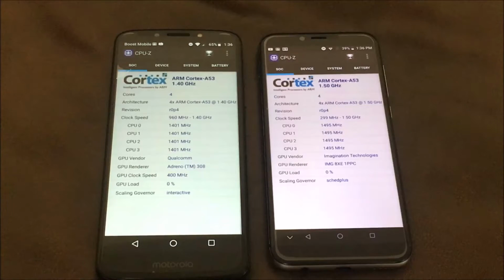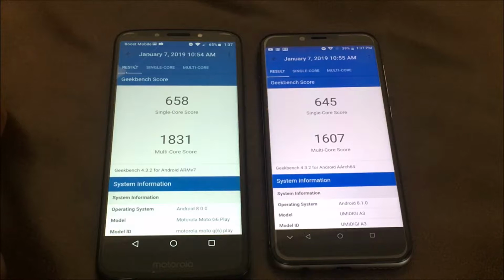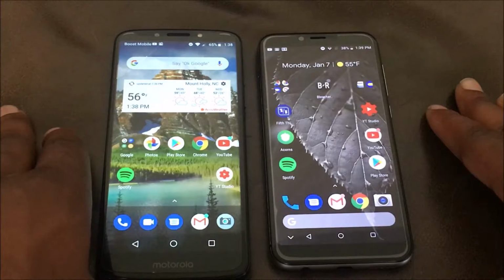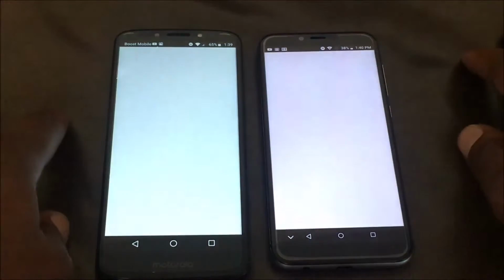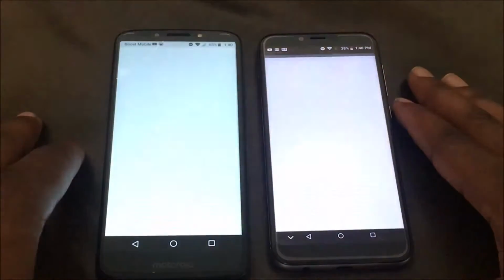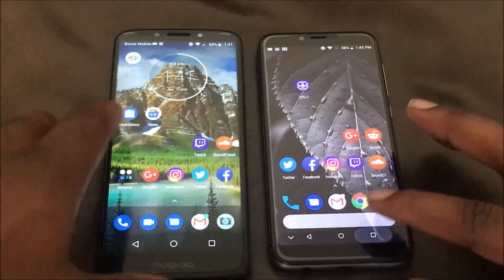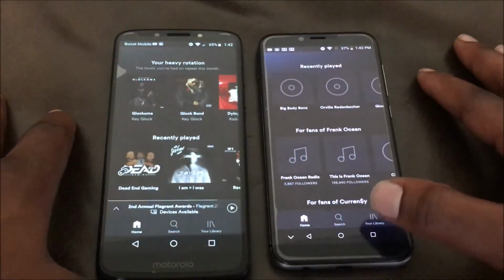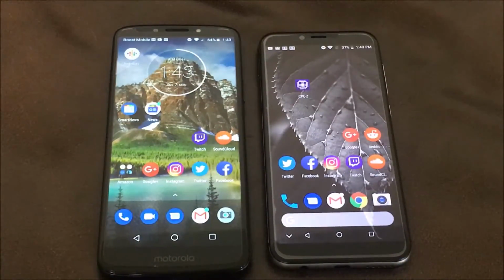Umidigi A3 vs Moto G6 Play Which is FASTER??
Buy the phones now:

Umidigi A3
Screen Protector

Moto G6 Play
Screen Protector